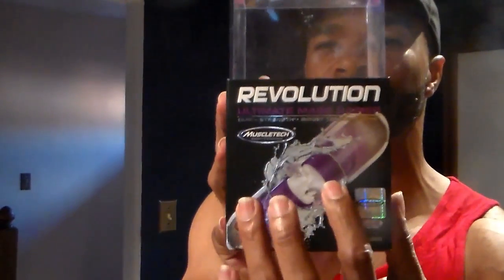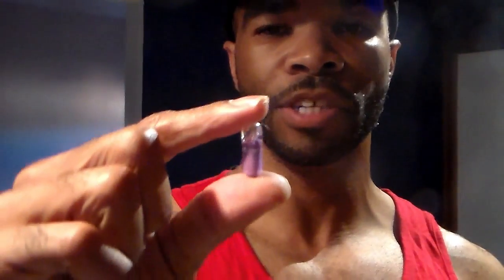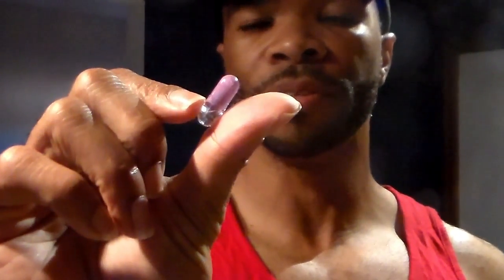Revolution Part 1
This one is gonna hurt the wallet...